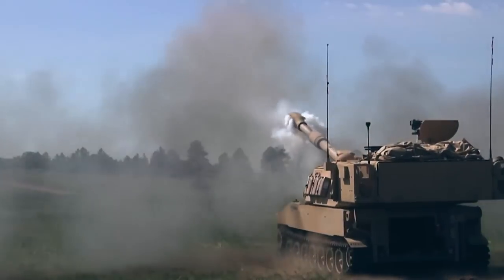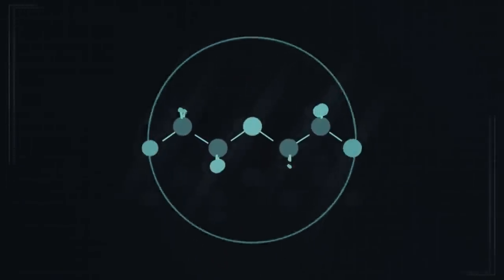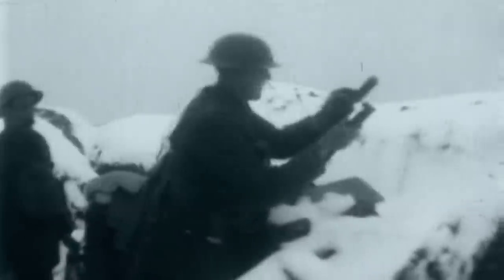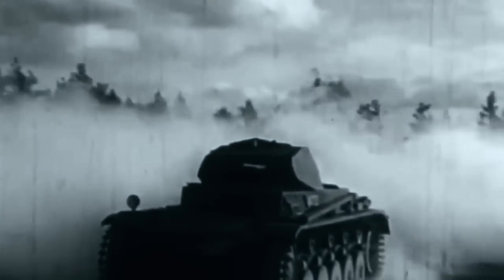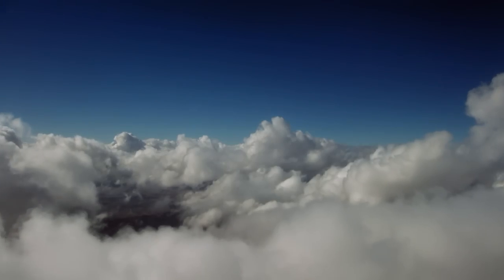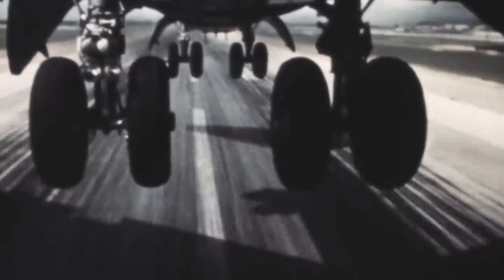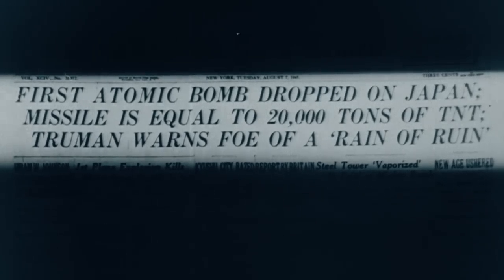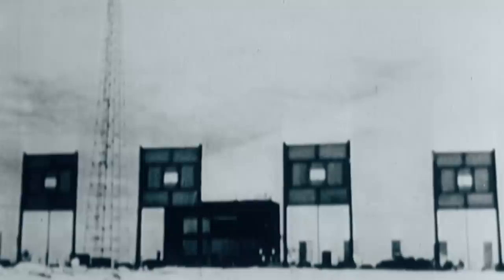Evolution Of Artillery: The Most Powerful Weapon On The Battlefield | Machinery Of War | War Stories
From the simple yet devastating canons that wrecked havoc during WW1, to the self-propelled howitzers that annihilate the battlefield today, we take a look at how artillery has evolved over the years.

00:00 French 75
06:40 Mustard Gas
07:50 M1 Howitzer
09:55 M109 Howitzer
14:00 M203 Grenade Launcher
16:40 Flamethrower
20:30 Bazooka
22:15 RPG-7
26:25 FGM-148 Javelin
29:00 Avro Lancaster
32:40 Stratofortress
35:35 F-111 Aardvark
38:50 Manhattan Project
42:25 Atomic Bomb
46:55 Hydrogen Bomb

War Stories is your one stop shop for all things military history. From Waterloo to Verdun, we'll be bringing you only the best documentaries and stories from history's most engaging and dramatic conflicts.

Discover the past on History Hit with ad-free exclusive podcasts and documentaries released weekly presented by world renowned historians Dan Snow, Suzannah Lipscomb, Matt Lewis and more.

This channel is part of the History Hit Network.